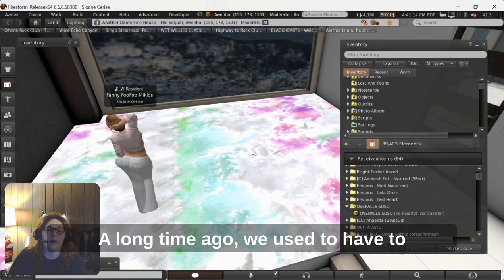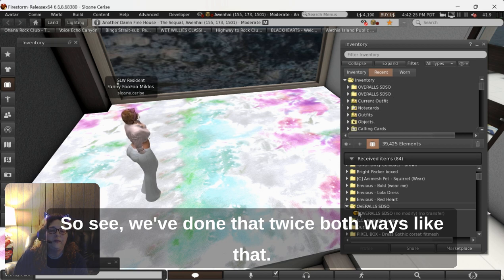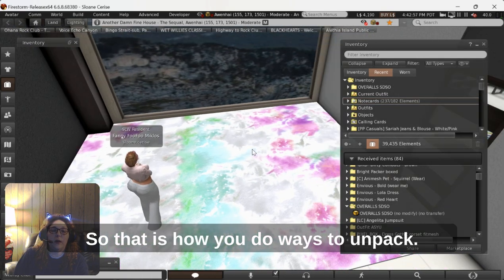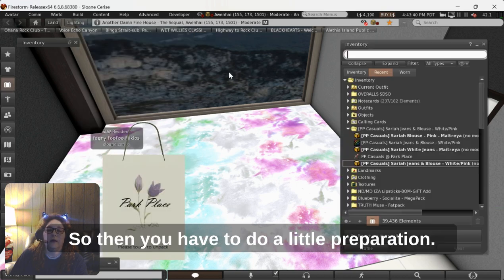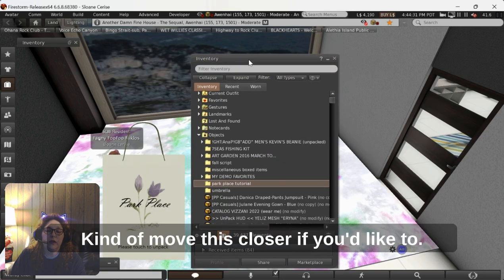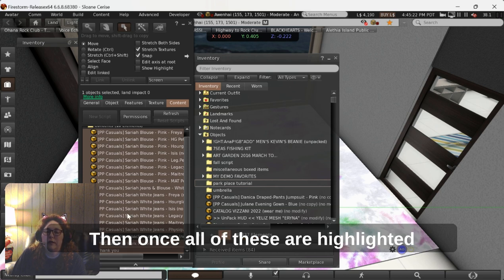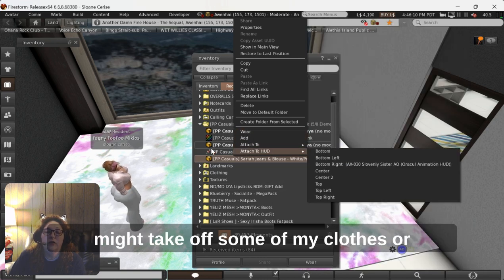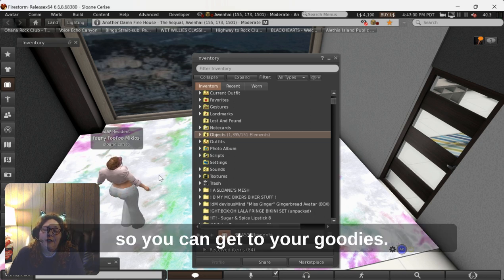HOW TO IN SL UNPACKING BOXES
Different ways to unpack your goodies in SL!
IW: Legacy name: Sloane Cerise Aka Fanny FooFoo Miklos